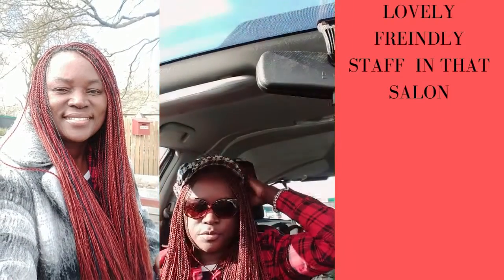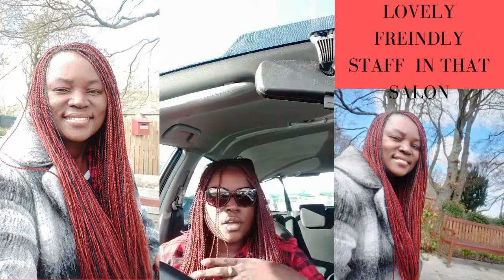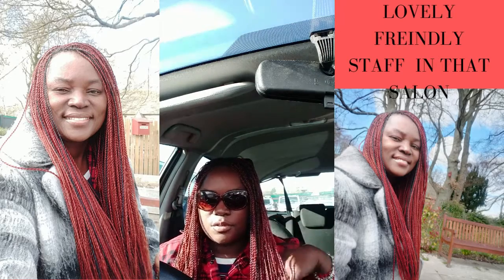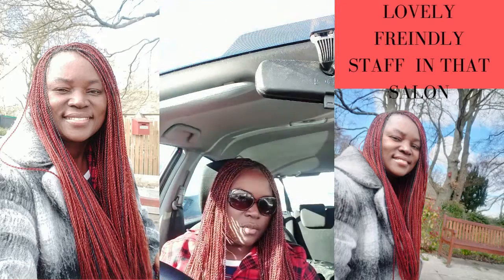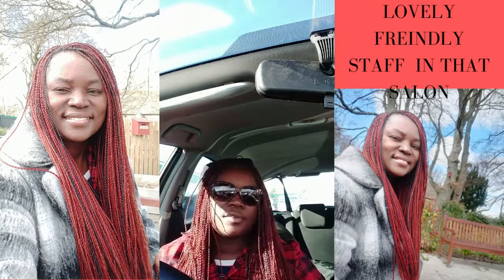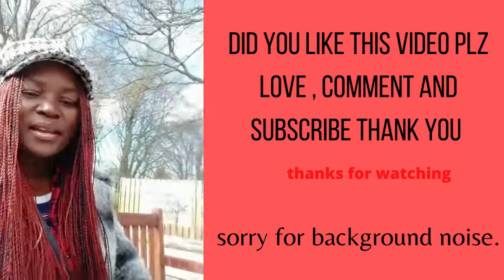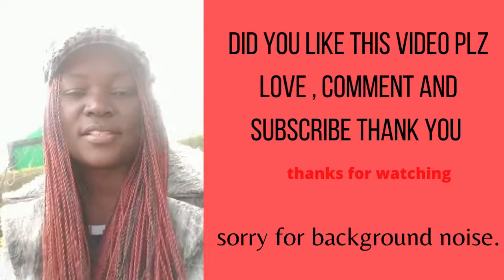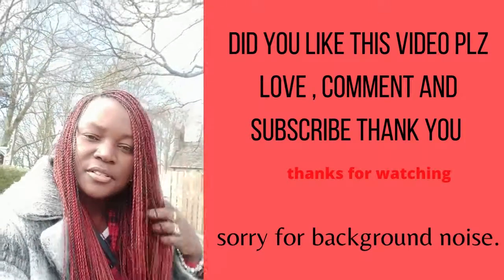GOT MY HAIR DONE FROM HOLIDY KENYA MOST EXPENSIVE SALOON